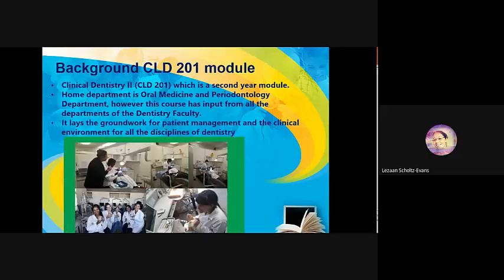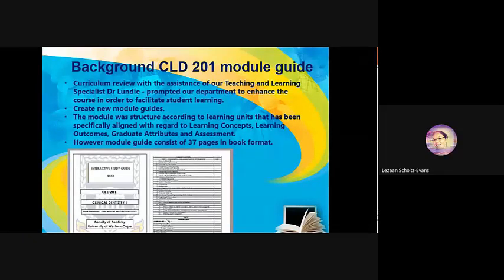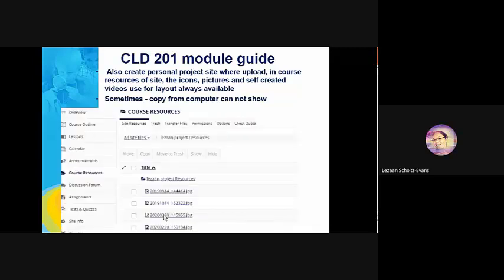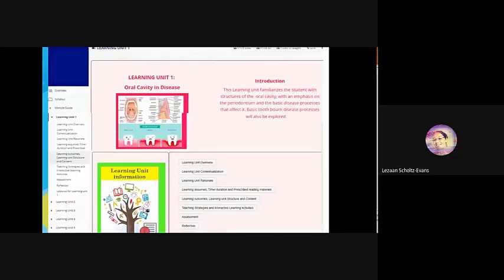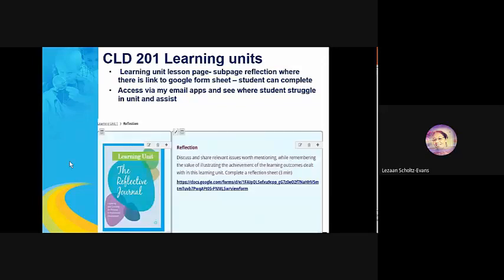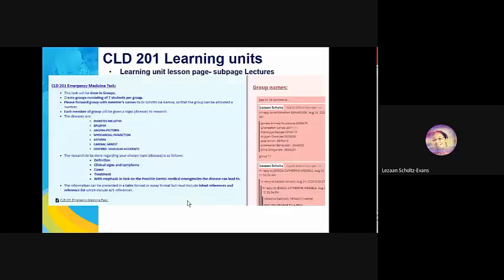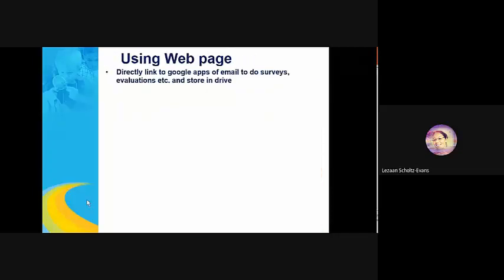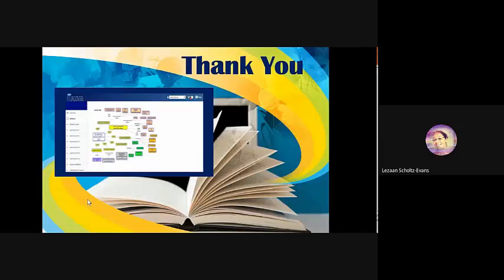5 Lezaan Scholtz Evans